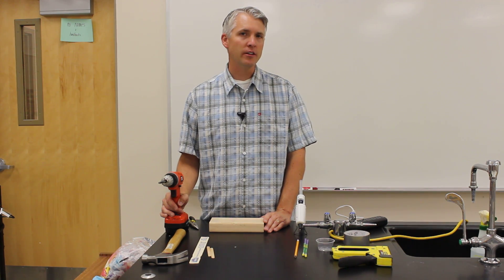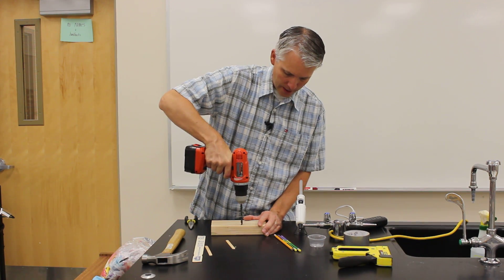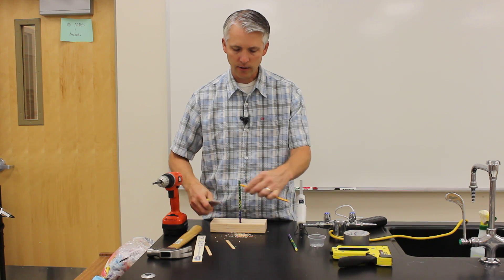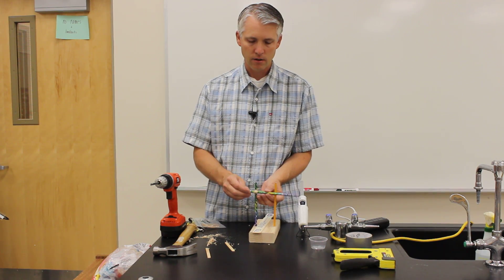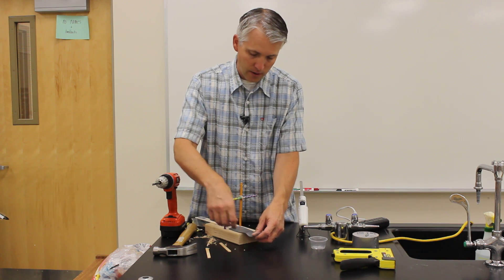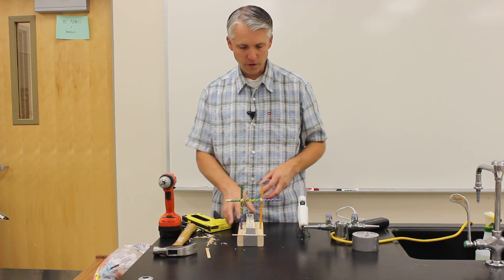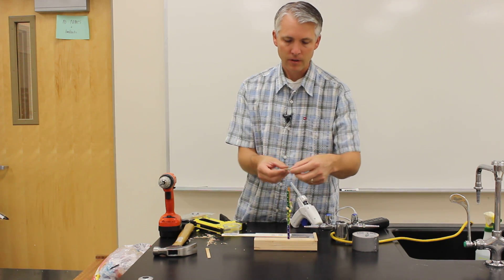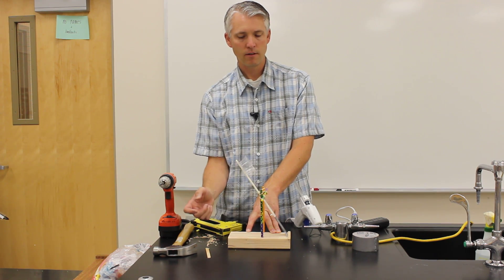homemade catapult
how to make a cool catapult.